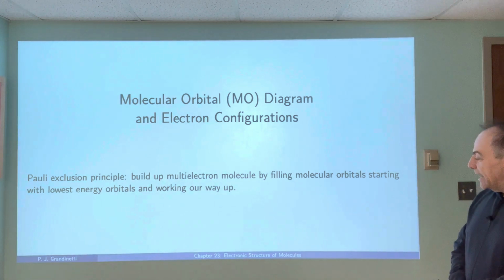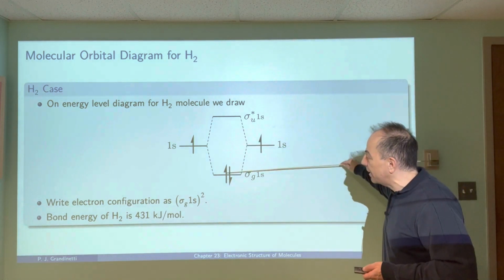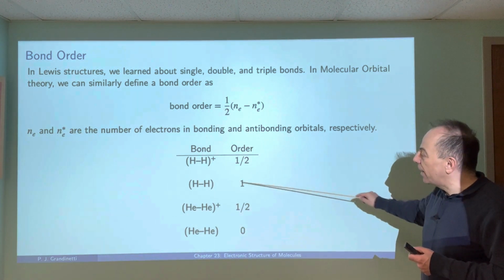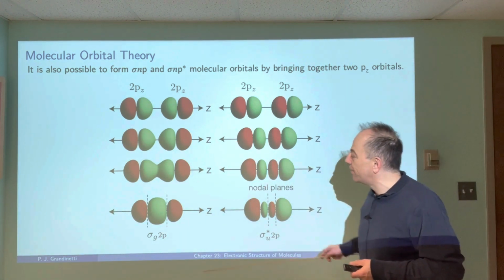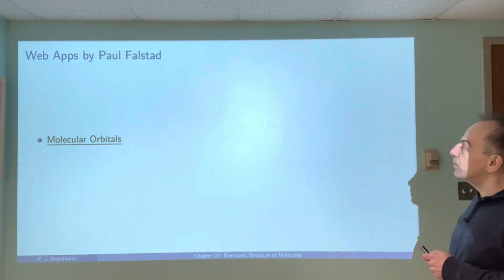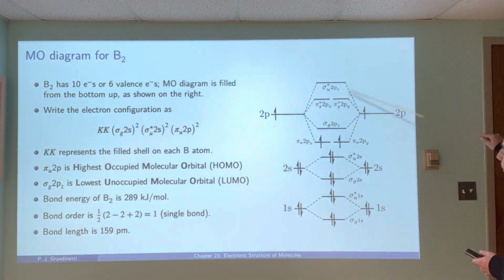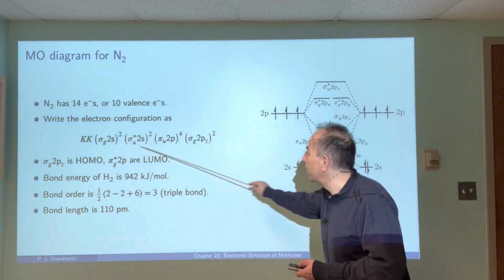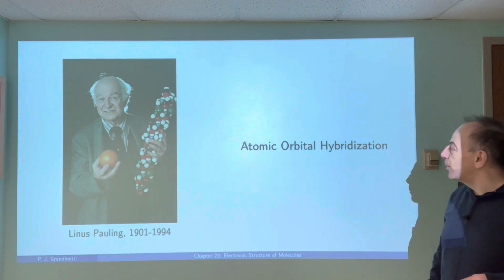Chap23 part 3-Electronic Structure of Molecules